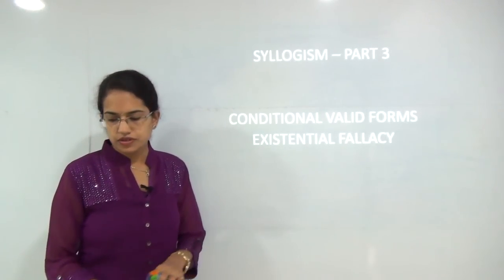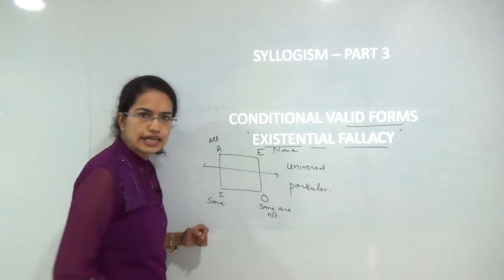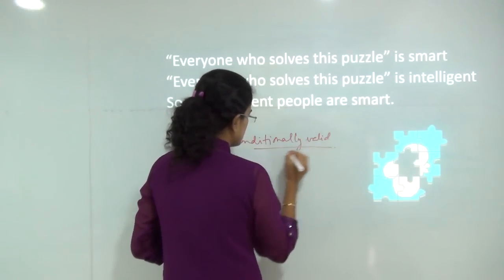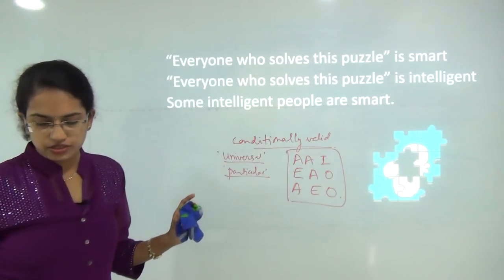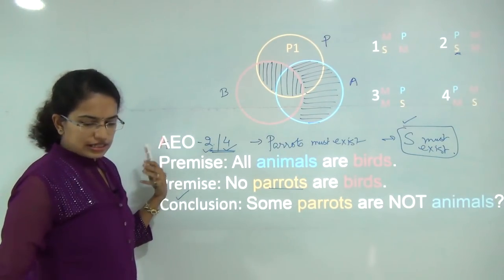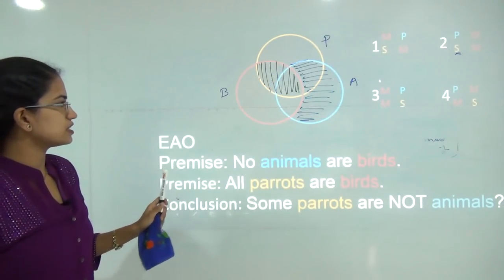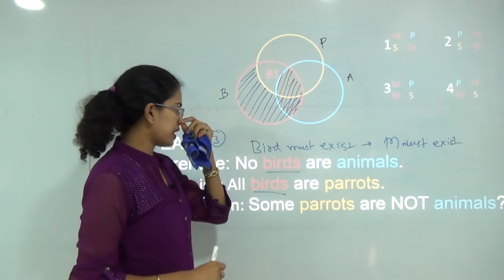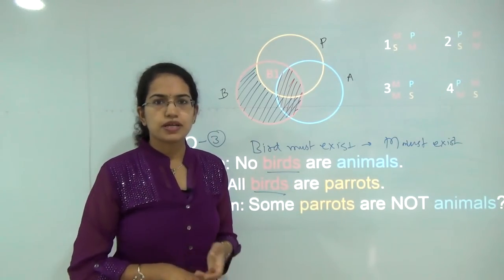Conquering All Syllogism Problems (Part 3 of 4): 1 Simple Trick with Venn Diagram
Solving all syllogism problems of conditional valid forms using existential fallacy and single method of Venn Diagram. Dr. Manishika Jain starts this lecture with explaining the fundamentals of square of opposition and the valid cases. The cases discussed in this video are AAI  -1, 3 and 4, EAO- 1, 2, 3, and 4 and AEO - 2 and 4.

Conditional Valid Forms Existential Fallacy @0:33
Example of Conditional Valid Forms @2:47
“Everyone who solves this puzzle” is smart, “Everyone who solves this puzzle” is intelligent, some intelligent people are smart. @4:52
AAI @7:34
AAI – Incorrect @8:55
AAI (Generalized Method) @9:46
AAI – 1 of AAI @11:23
AAI –1 Incorrect @14:36
AEO @15:46
AEO – Incorrect @17:43
EAO @18:37
EAO – 2 @20:24
EAO – 3 @20:37